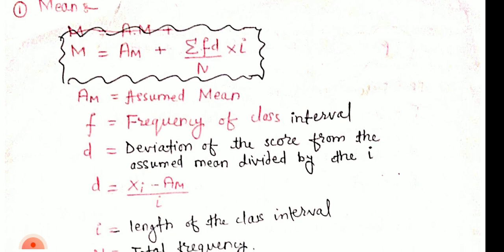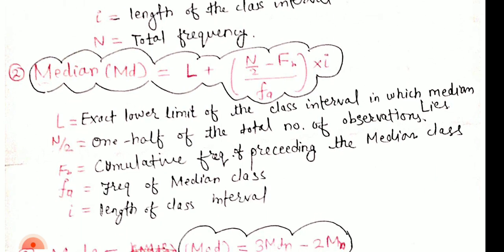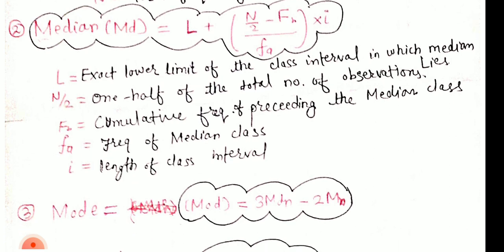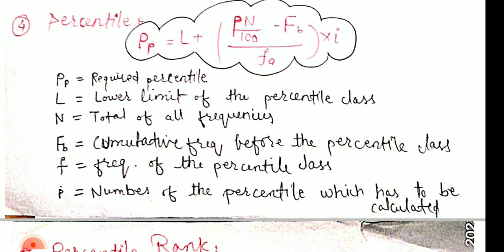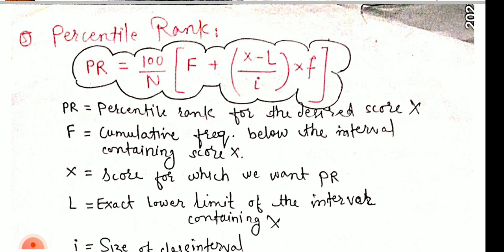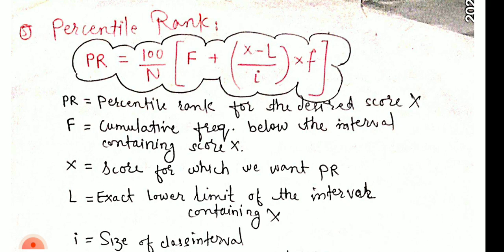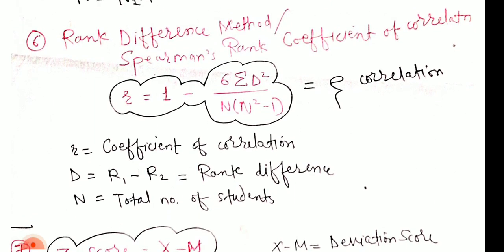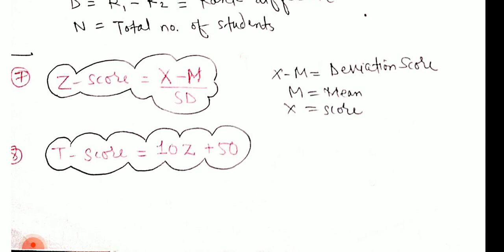Most Important Formulae | Assessment for Learning